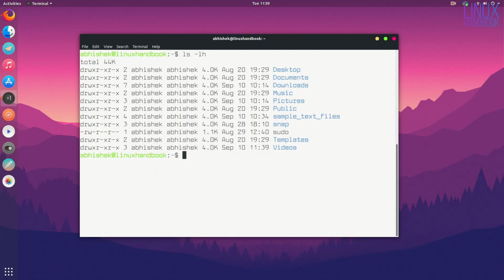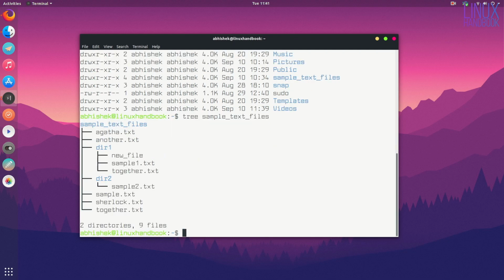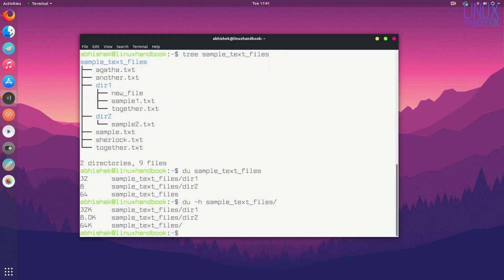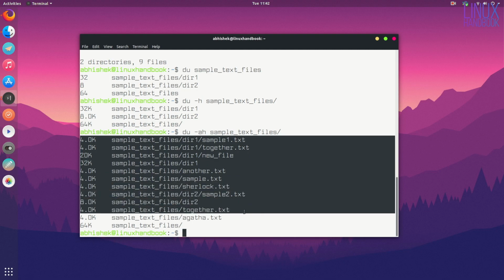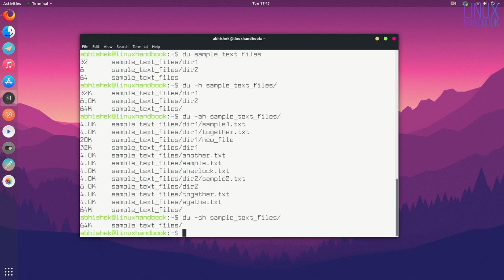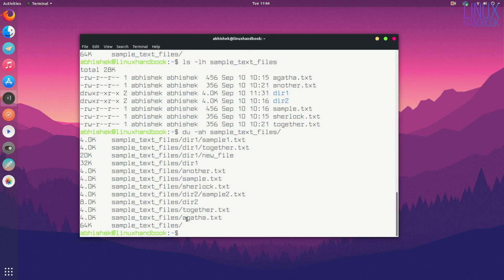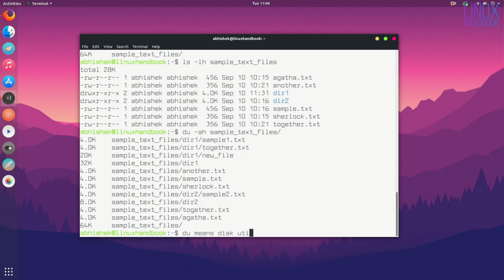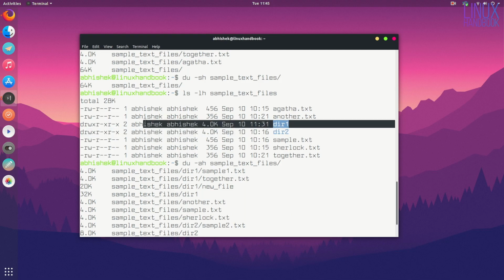How to Get Directory Size in Linux with du Command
You may use ls -h to get the size of files but you won't get the directory size. To check the directory size in Linux, you need to use the du command.

This video shows how to use du command to get the directory size in Linux command line.